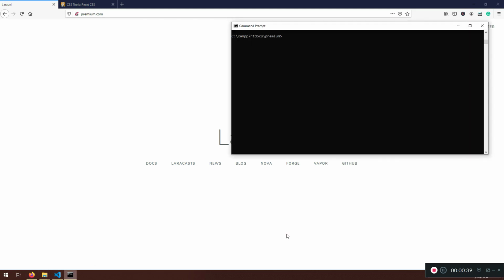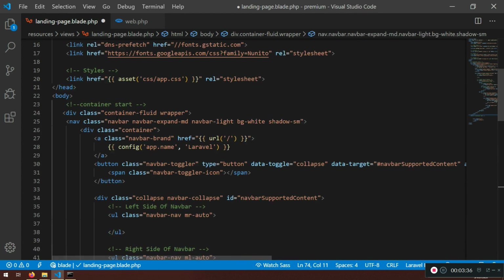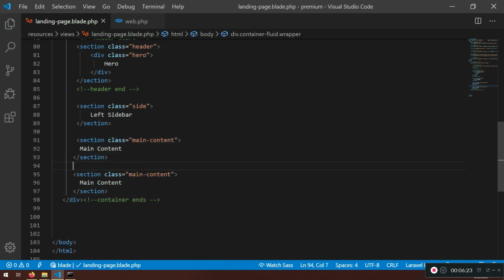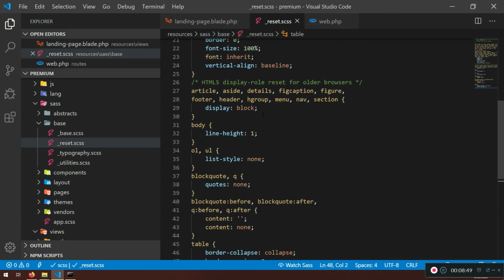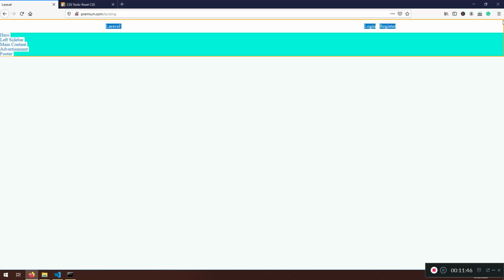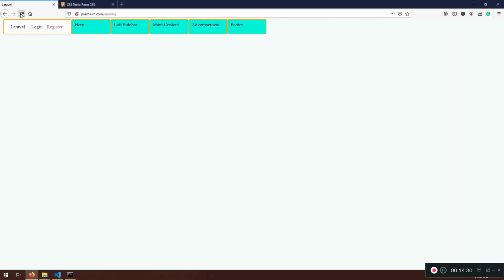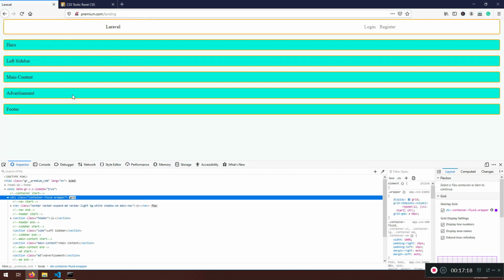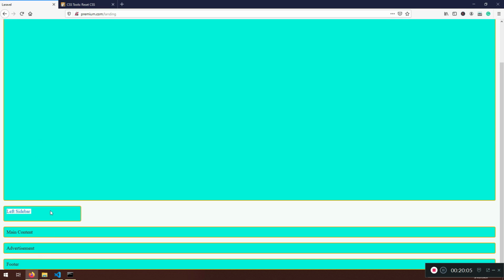6 - Lets apply basic css reset into our Laravel Premium App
6  - Laravel Reset Css And Working On HTML Markup